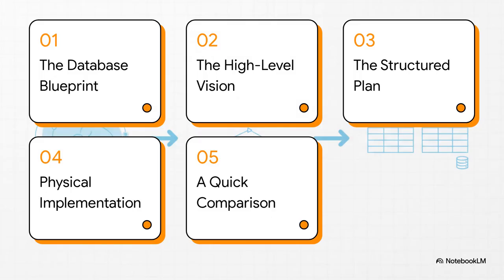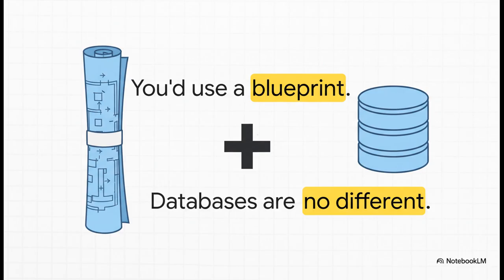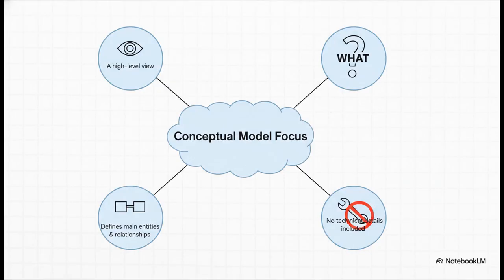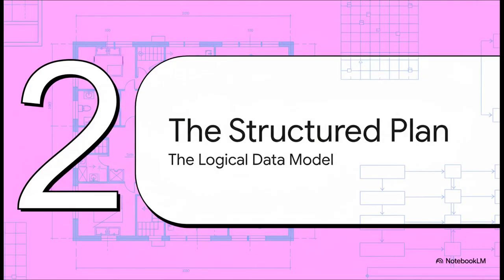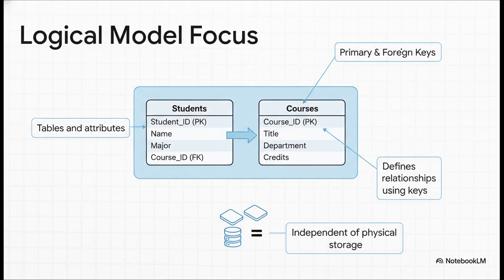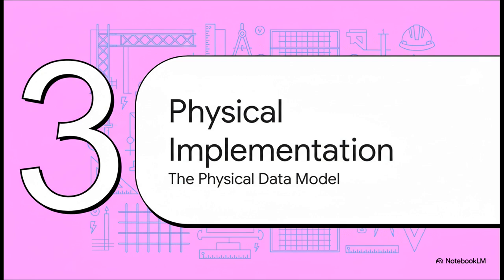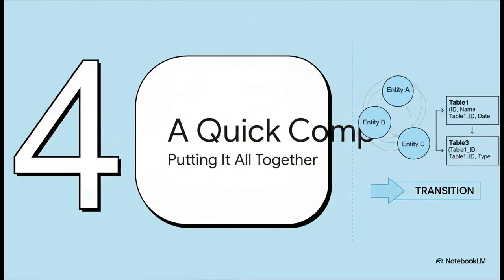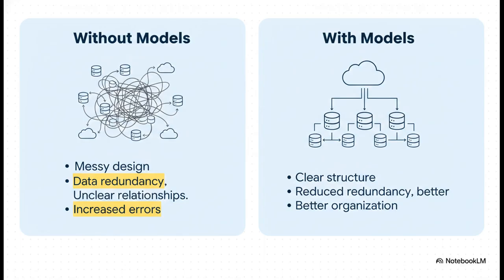Data Models in DBMS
Data Models in DBMS | Conceptual, Logical & Physical Data Models Explained

In this lecture, we explore one of the most important topics in Database Management Systems — Data Models.

You will learn:

✔ Why Data Models are important in database design
✔ Conceptual Data Model (High-Level Design)
✔ Logical Data Model (Tables & Keys)
✔ Physical Data Model (Storage & Implementation)
✔ Differences between Conceptual, Logical, and Physical Models

This video clearly explains how a database design moves step by step from a high-level idea to actual implementation inside a DBMS.

Perfect for BSCS, BSIT, AI, and Computer Science students preparing for semester exams or strengthening DBMS fundamentals.

Next Lecture: ER Model & ER Diagrams in detail.